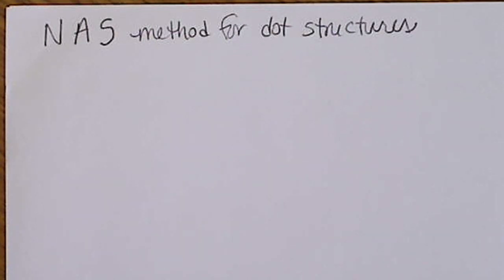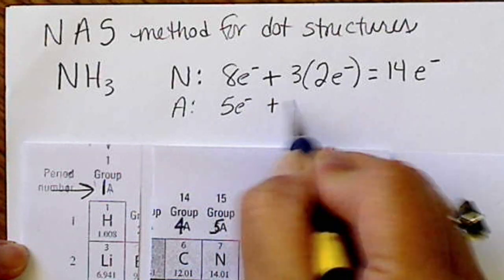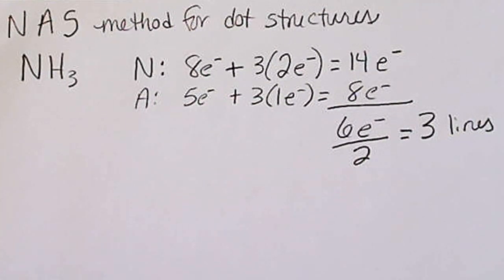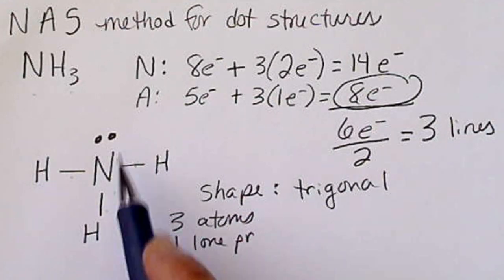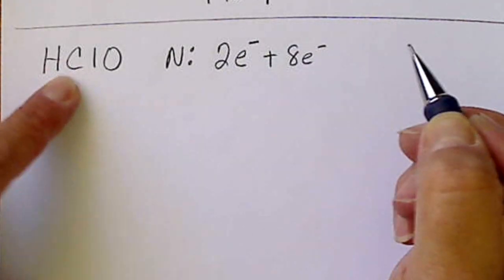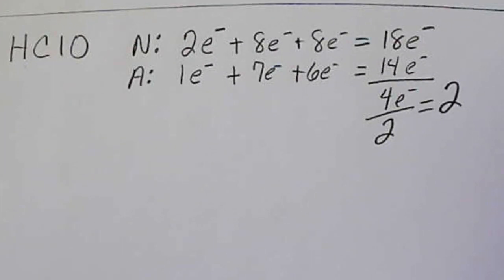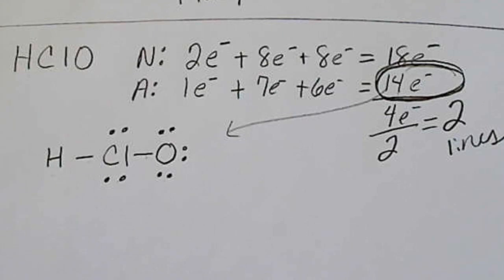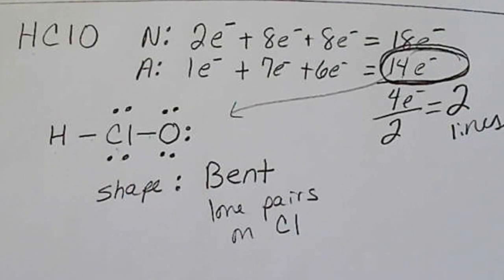Using N-A-S method for drawing Lewis dot structures & stating the shape (molecular geometry)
Draw the dot structure for NH3 & HClO and determine their shapes.
For students who have learned the formal charge concept, you will see that the O atom should go in the center; this video was prepared for an introductory course when formal charge is not taught. I told students to put the 'next' atom in the center, and if HClO is 'googled,' the correct dot structure will show up. I didn't use enough forethought when preparing this video, I was going for a small molecule beginning with an H to illustrate. ;)